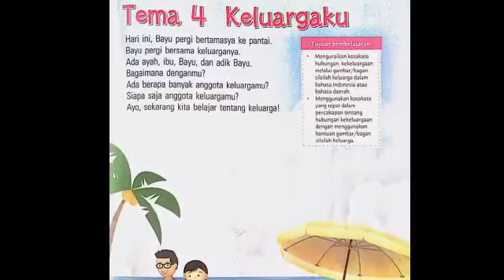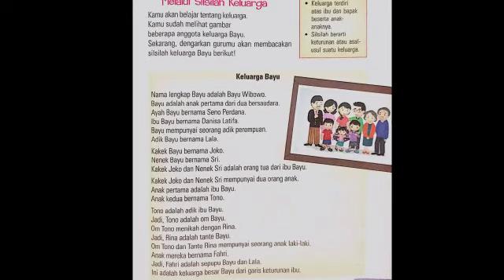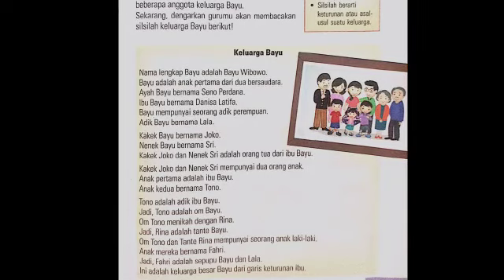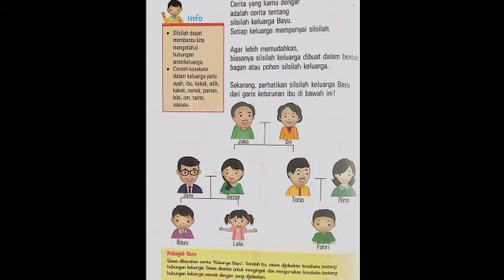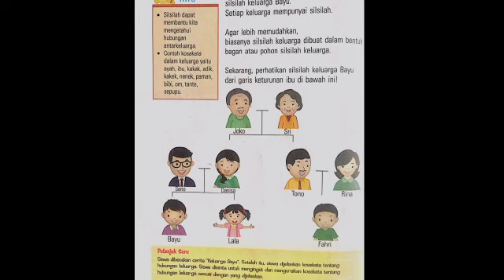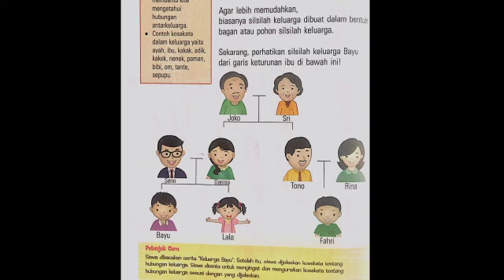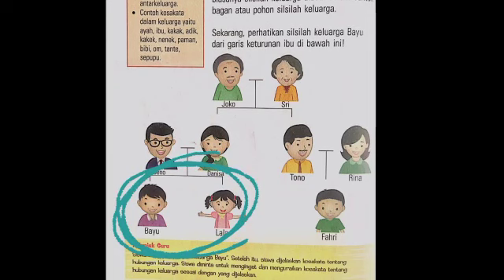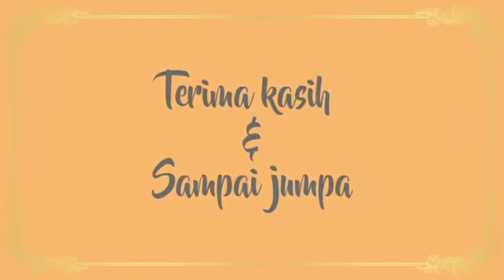1 B. Indonesia 9 Oktober 2020